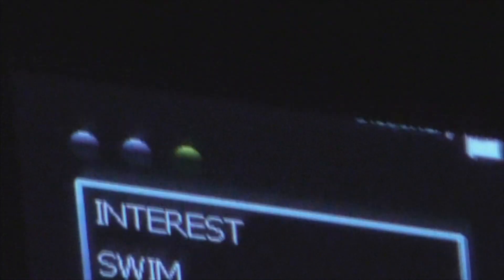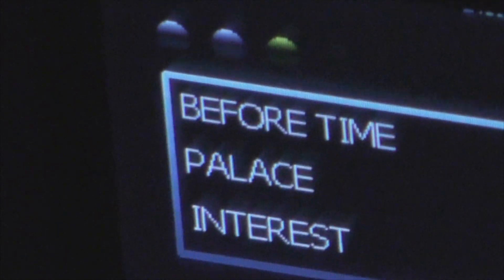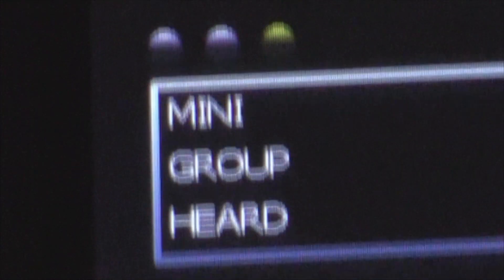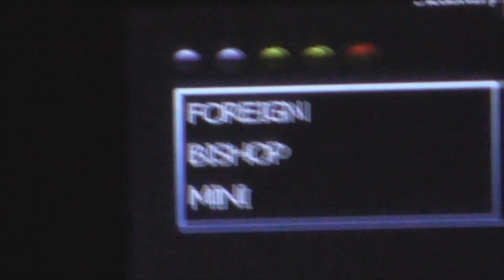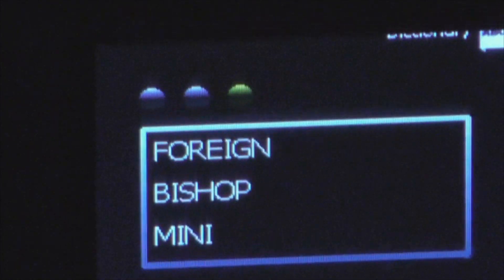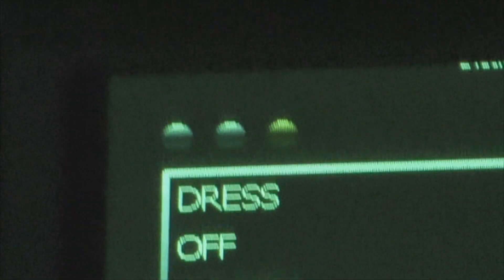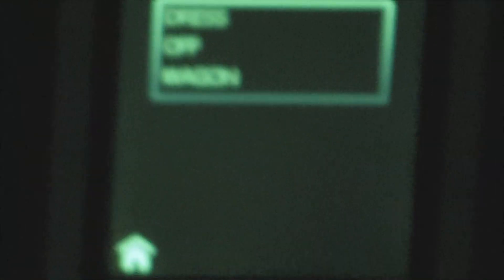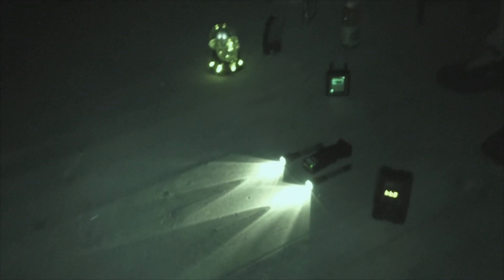James J Eldred House ( 04/30/2022 ) Eldred , IL : Investigation In The Attic ( Part : 2 )